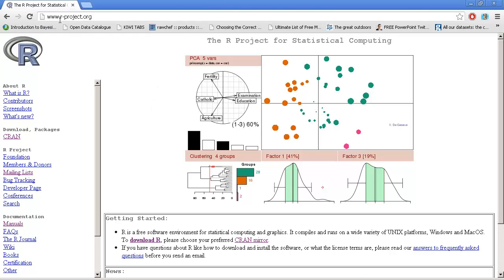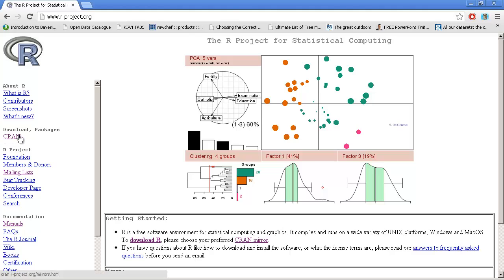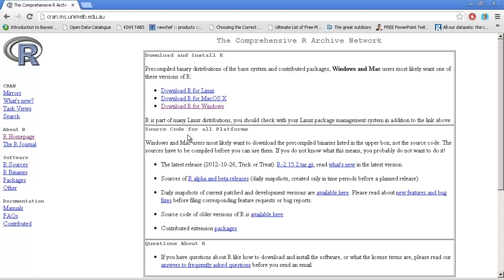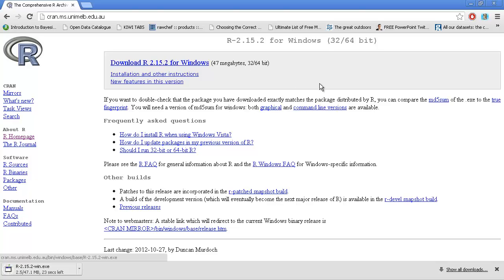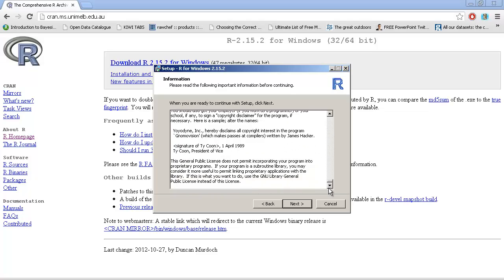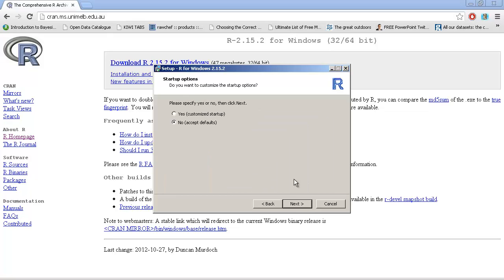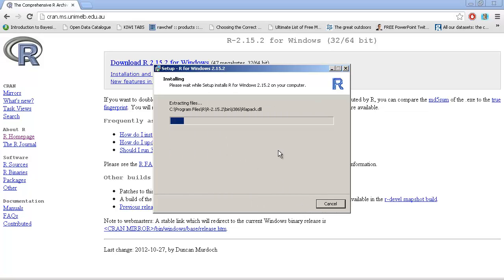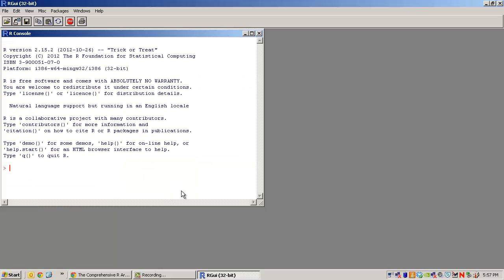How To Install R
This video shows the installation process for the R statistical software programme to a Windows XP computer.